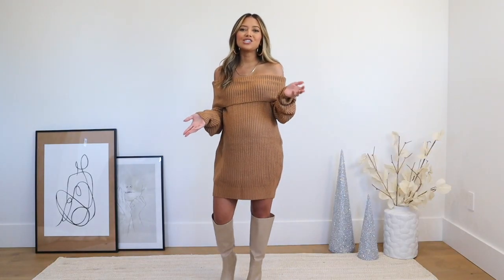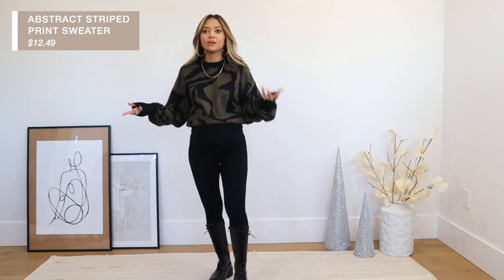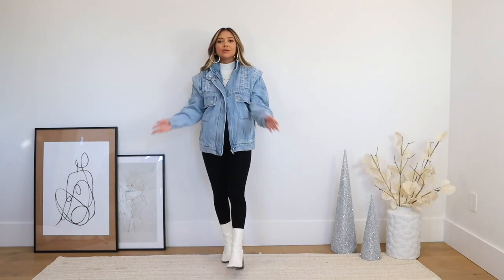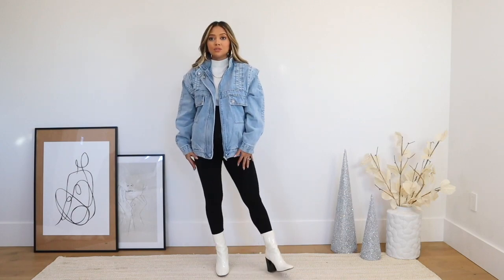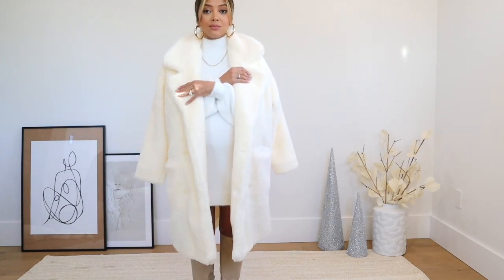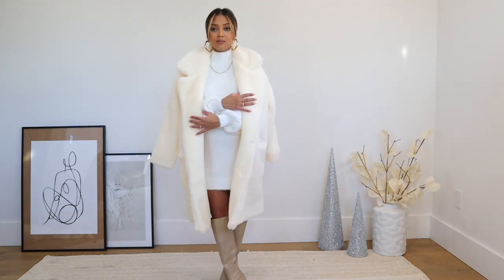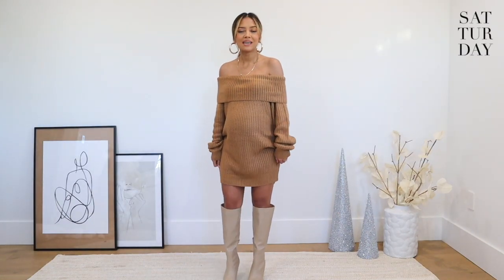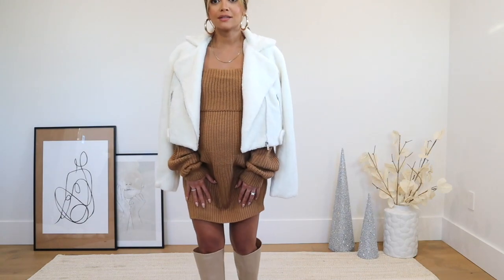Cozy Knitwear & Outerwear Outfits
In this video, I'll be sharing some knitwear and outerwear outfits for under $50. These range from casual to dressy and you can mix and match them with each other to make an outfit for every day of the week.

ITEMS MENTIONED:
Wide Ribbed Half-Zip Pullover (S)
Ribbed Self-Tie Leggings (M)
Abstract Striped Print Sweater (S)
Thick Hoop Earrings
Black Leggings
Combat Boots
Layered Denim Jacket (S)
High Neck White Top (Sold out)
White Boots
Fuzzy Knit Sweater Dress (S)
Nude Boots
Faux Shearling Longline Coat (S)
Longline Zip-Up Puffer Jacket (S)
Snakeskin Boots
Ruched Puff Sleeve Midi Dress (S)
Black Heels
Hammered Hoop Earrings
Off The Shoulder Sweater Dress (S)
Faux Shearling Moto Jacket (S)
Marled Crop Top (S)
Marled Button-Front Cardigan (S)
Marled Sweater Knit Shorts (M)

Some links above are affiliate links from which I get a small commission, which does not affect you as a customer at all, but helps me keep on making videos for you guys!  All opinions are my own:)